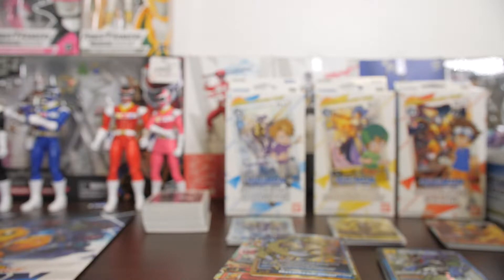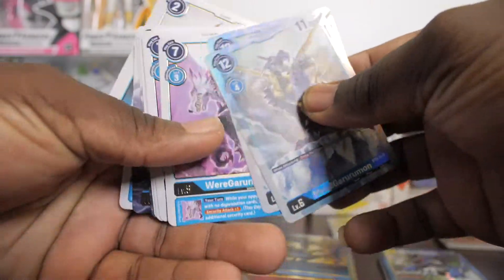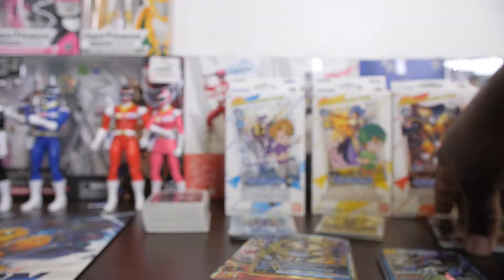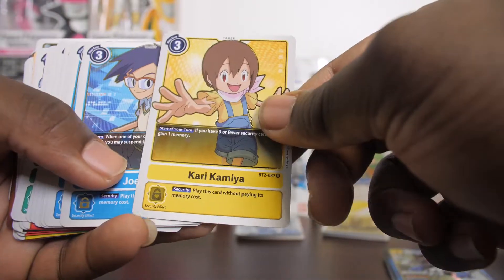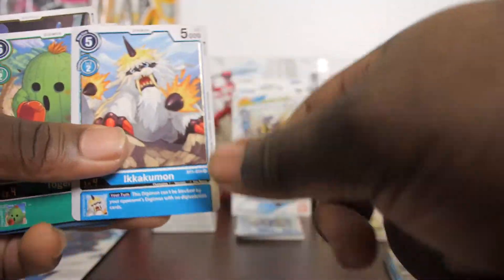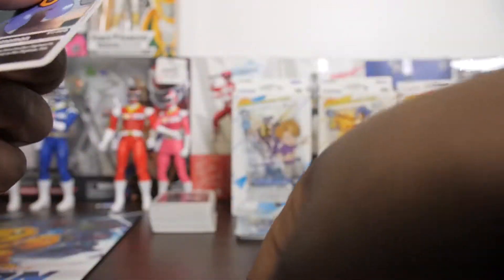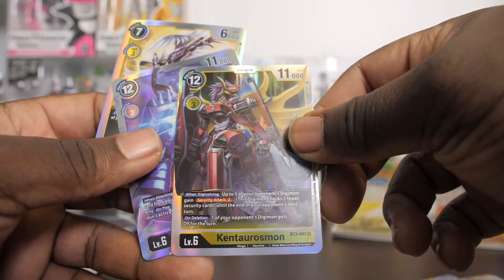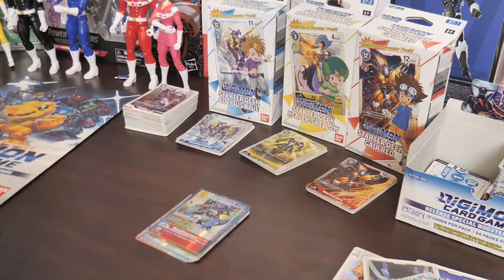My Super Rare and Rare Pulls | Digimon Card Game MY FIRST BOOSTER BOX!!!!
Super Rare and My Rare Pulls in  Digimon Card Game Booster Box

Digimon Adventure: Last Evolution
Digimon Survive

✔️ To Help Support Financially to keep up Digimon Content